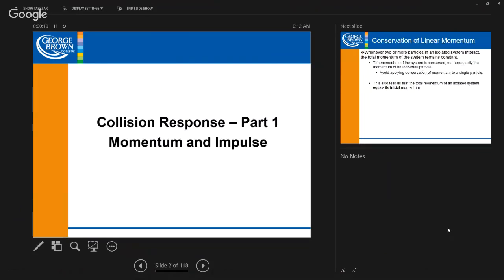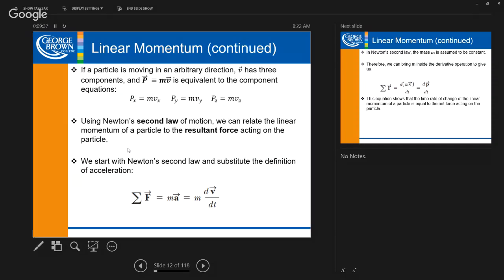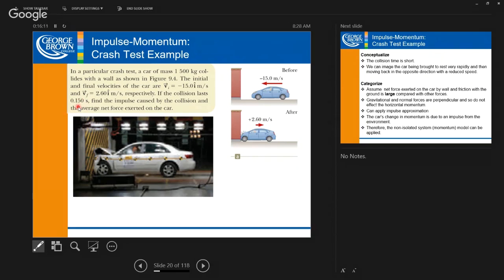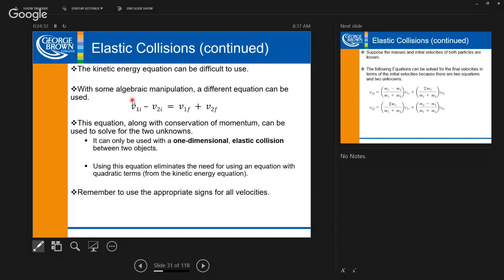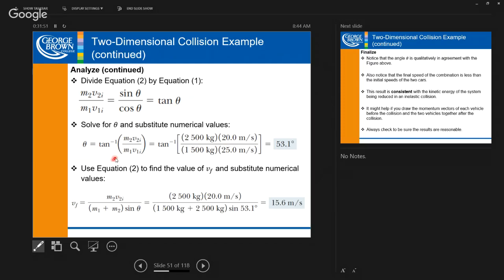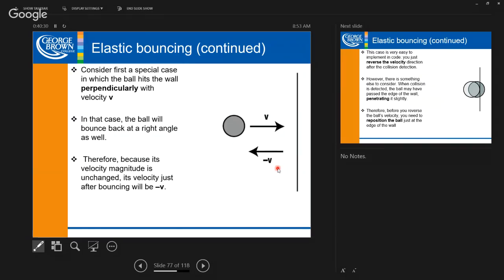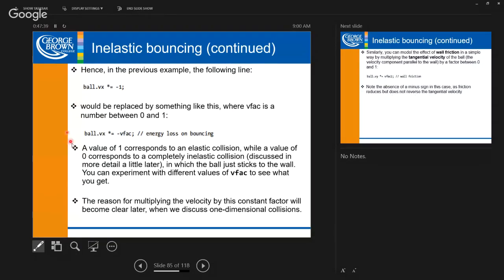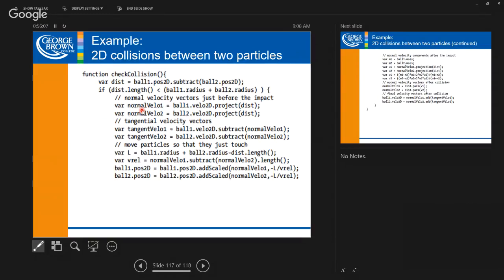GAME2005 - F2018 - Lesson 14 - Part 1 - Collision Response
GAME2005 - F2018 - Game Physics - Lesson 14 - Part 1 - Collision Response